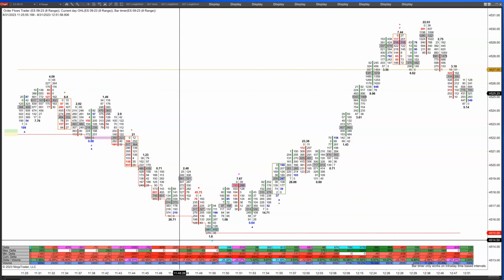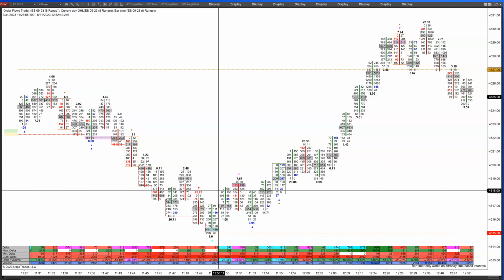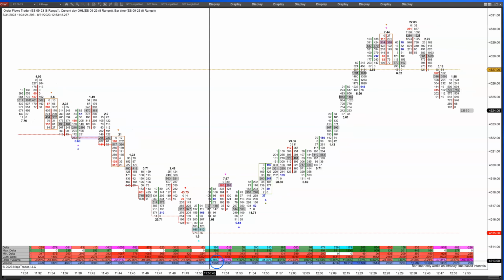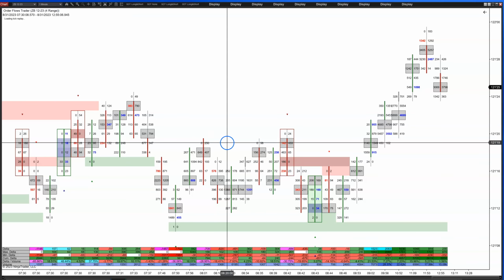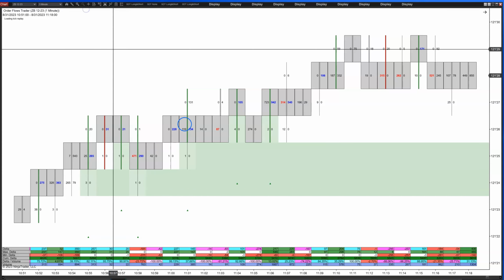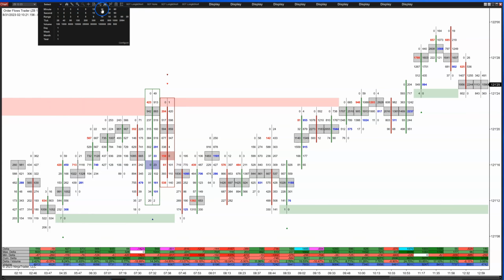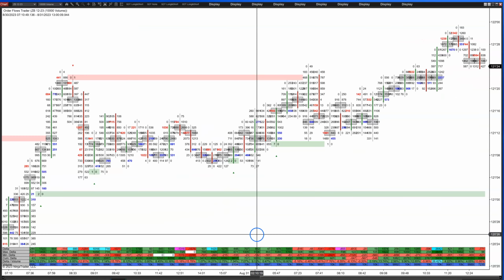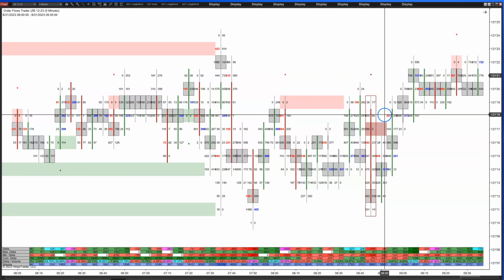Finding Your Best Chart For Trading Range Charts Or Time Charts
I don't think there is a perfect chart everyone can use to trade the market. Rather I believe there is a perfect chart for you, the individual trader. Let's face it, one of the reasons the market move is everyone has a different opinion based on their chart. When deciding what chart to use you have to understand yourself as a trader. A chart that may work for me, may not work for you.

I suggest you spend some screen time to find the chart that helps you understand the market based on what you use to analyze the market and related to your risk levels.